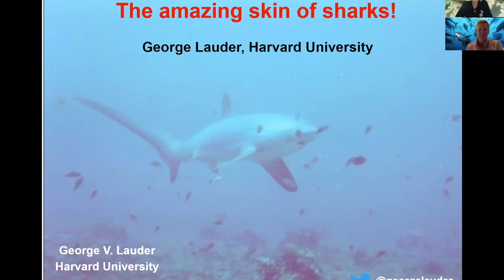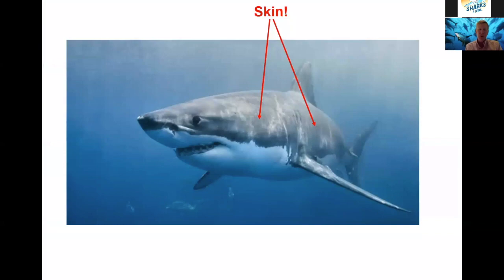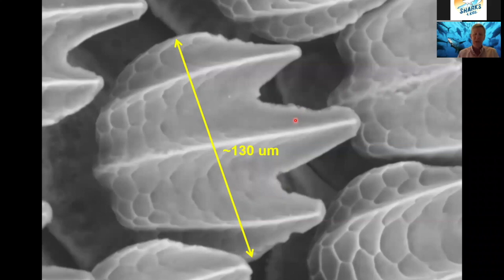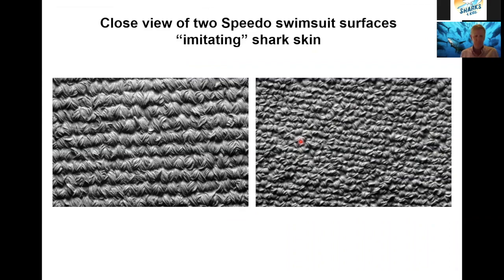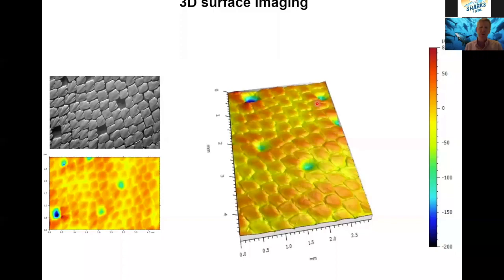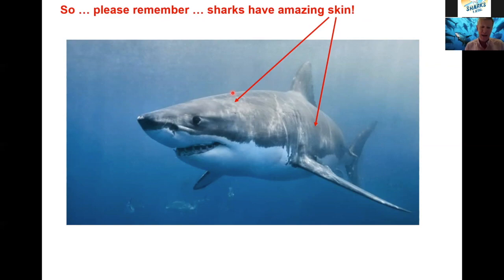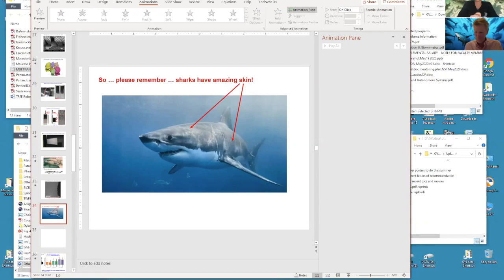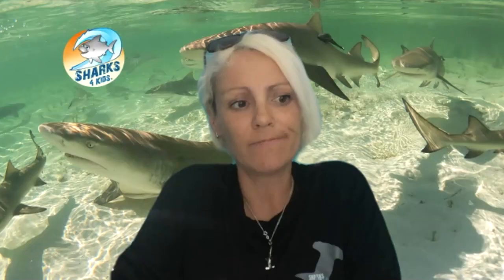The Amazing Skin of Sharks with Dr. George Lauder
Learn all about the skin of sharks. See shark skin up close and learn how it helps sharks to move through the water. Scientists are using CT scanning technology to better understand shark dermal denticles.